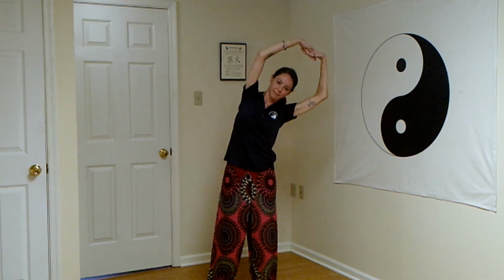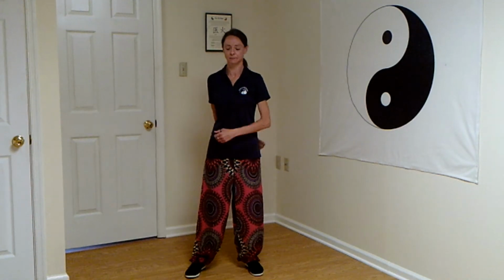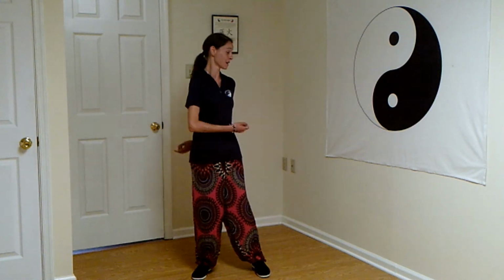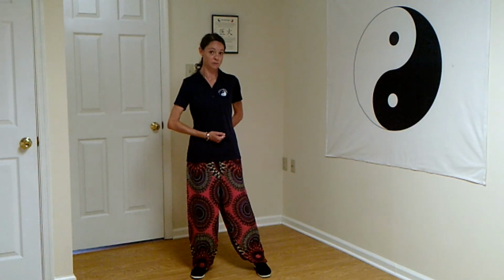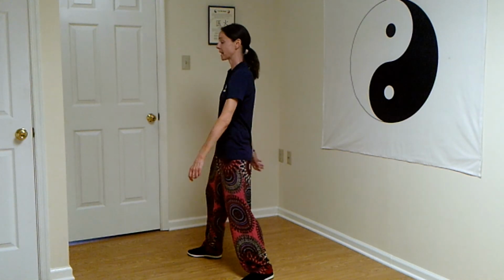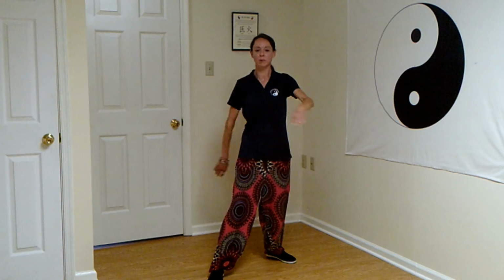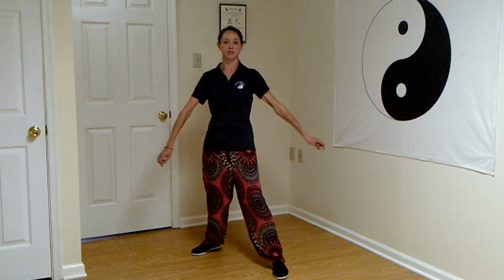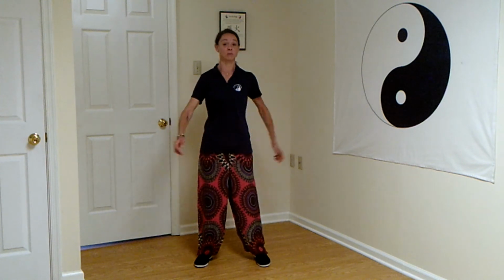Socially Distant Tai Chi Session 17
Adrian VanKeuren of Tai Chi Healing Energies, takes us through a few Tai Chi warm ups before introducing us to the Tai Chi Bear exercise. We will do some Chikung Breathing, getting grounded and focus on our Chi flow. With the Tai Chi Bear exercise we will start with the basic "Horse Stance" and continue through doing them on both left and right "Bow & Arrow" stances.